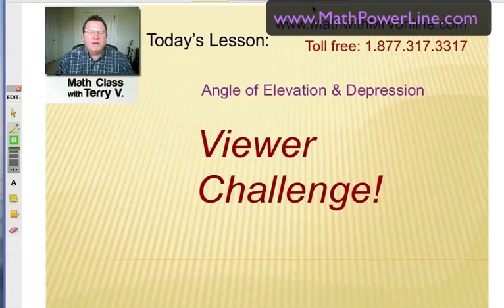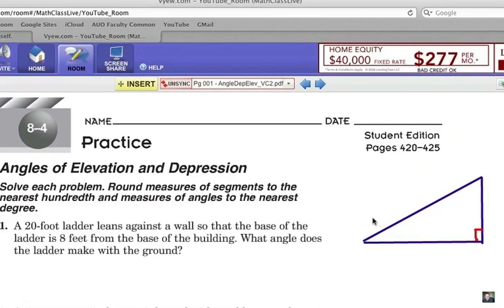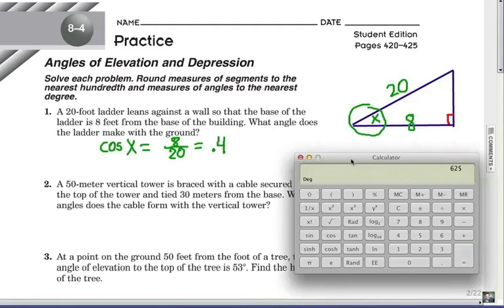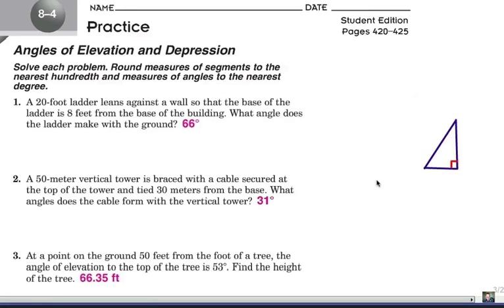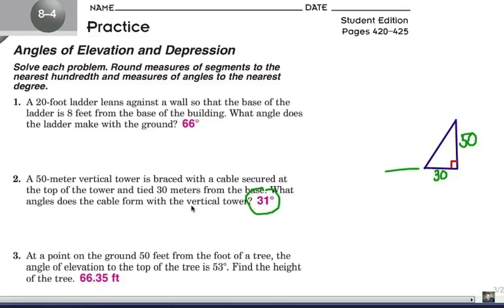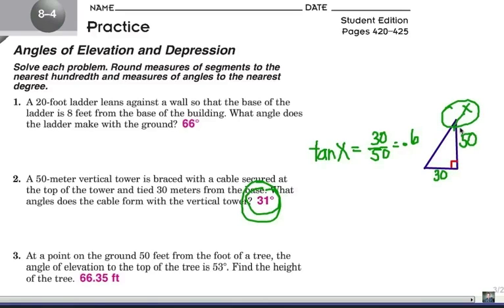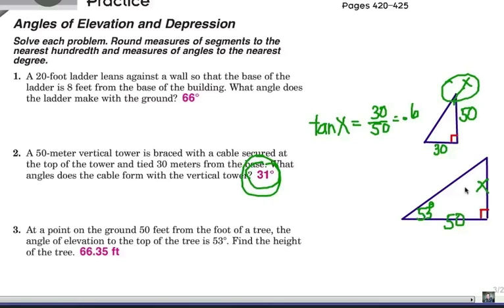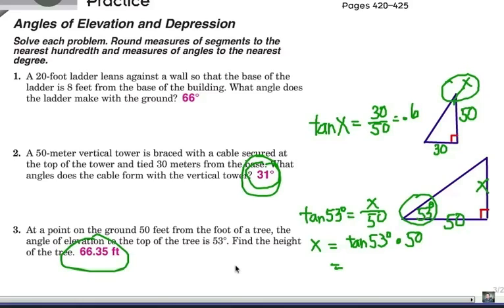Right Triangle Trig Applications: Part 2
To solve right triangle trigonometry questions, you should draw a good right triangle picture and use the correct trig ratio.  Can you do it with these?